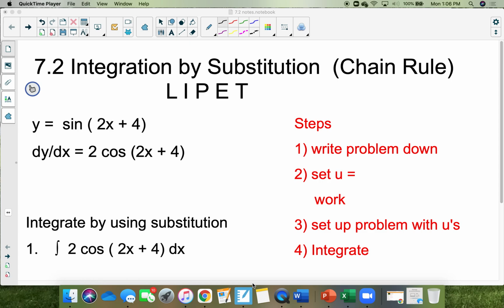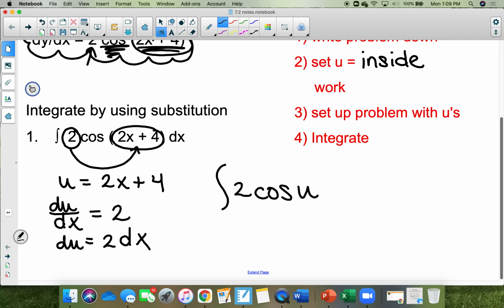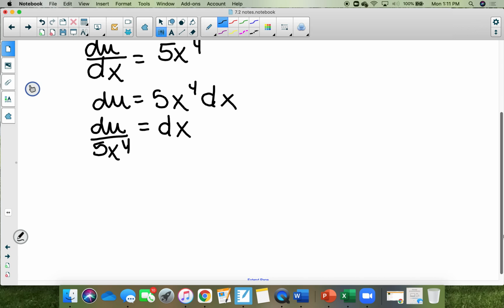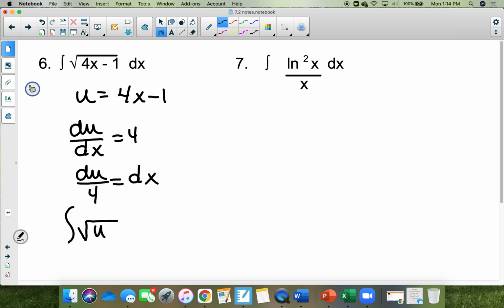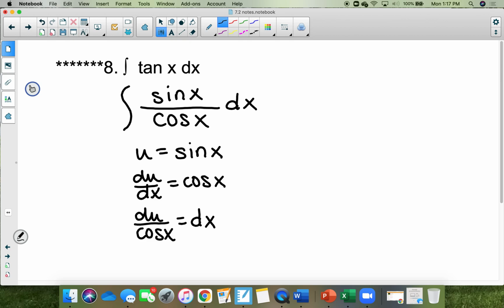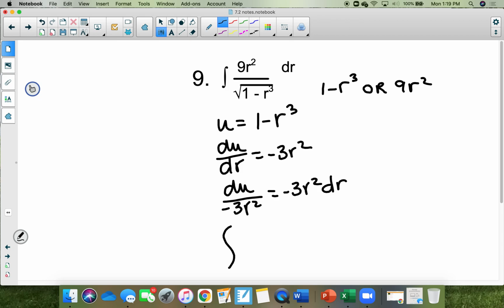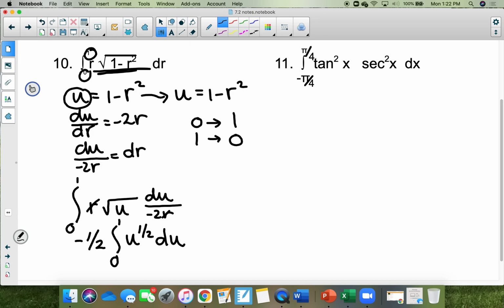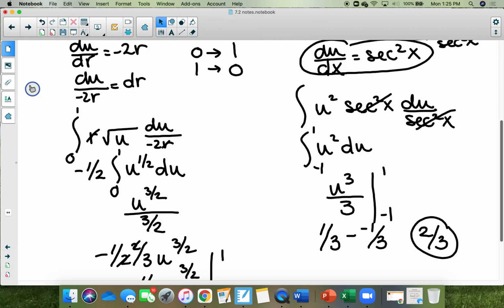AP Calculus 7.2 Lesson